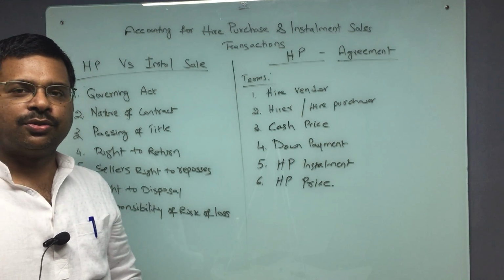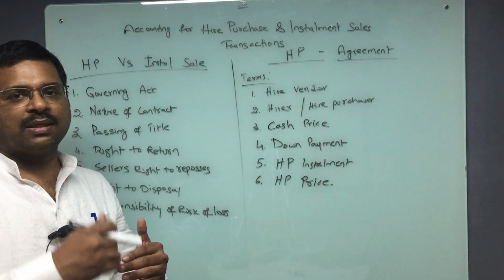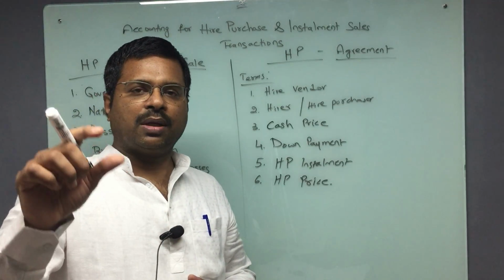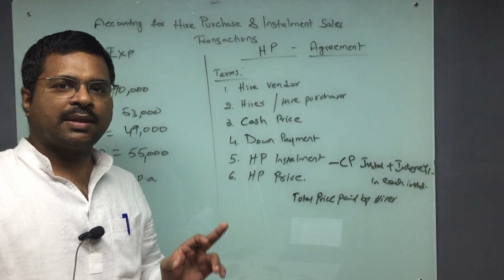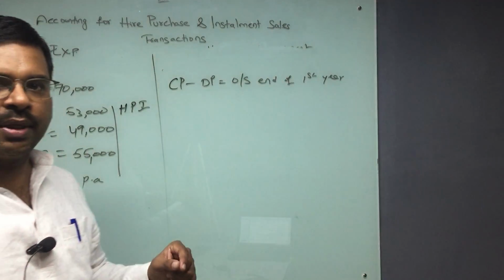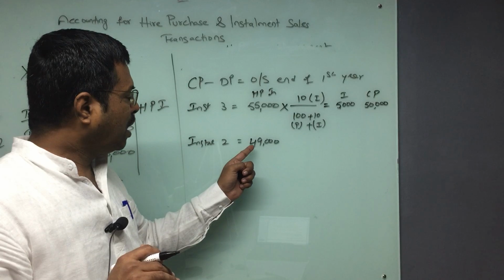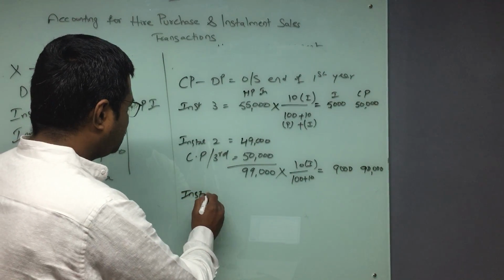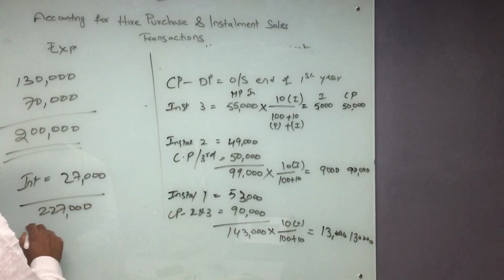Accounting for Hire Purchase and Instalment Sale Transactions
This is my first online classes trial on Chapter 11 of Accounting Paper 1 in CA Intermediate. Open to take online live or Offline classes on selected topics or chapters in Accounting, Cost and Management Accounting and Financial Accounting.